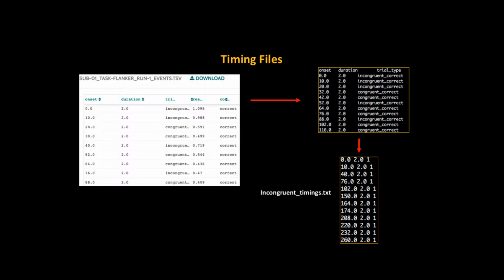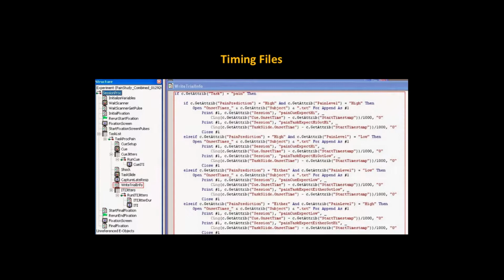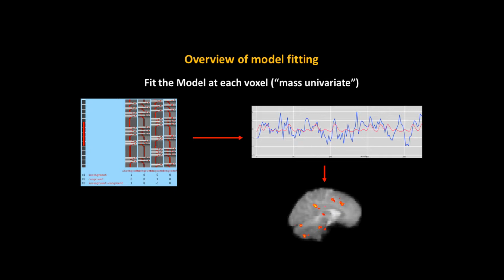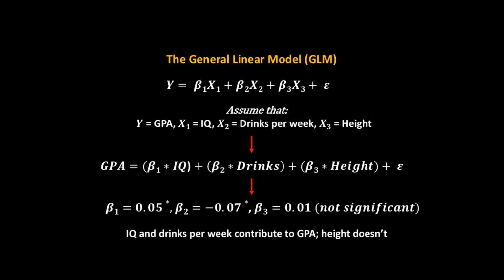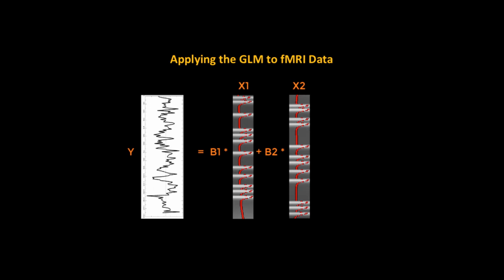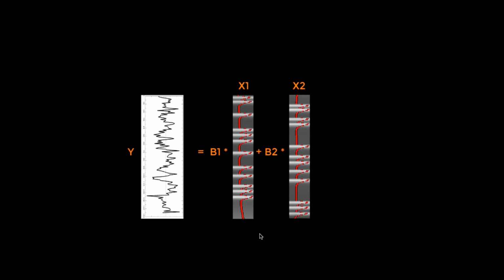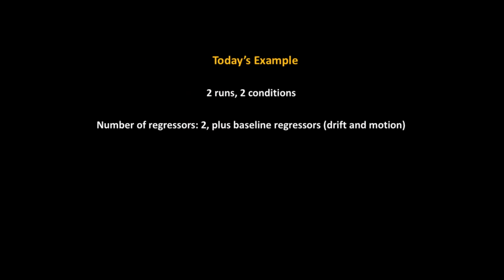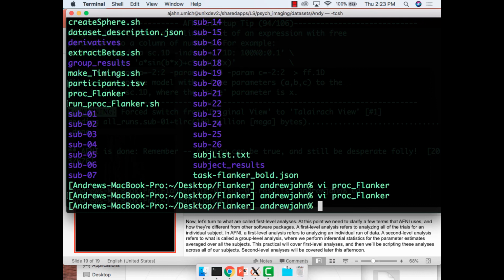Milwaukee AFNI Workshop, Part 4: 1st Level Analysis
An overview of 1st-level analysis in AFNI, including beta weights, regressors, and the design matrix.